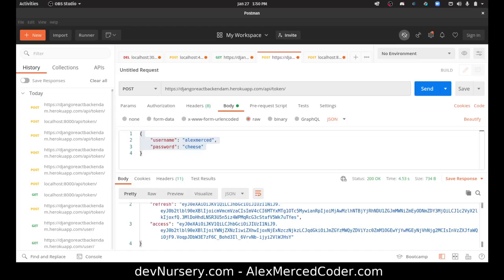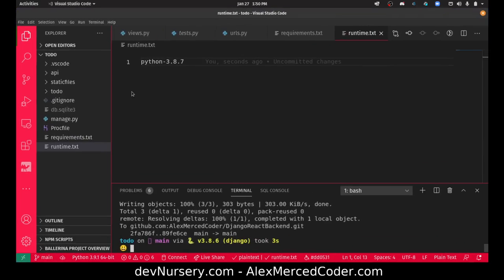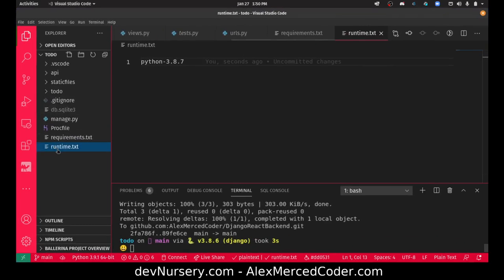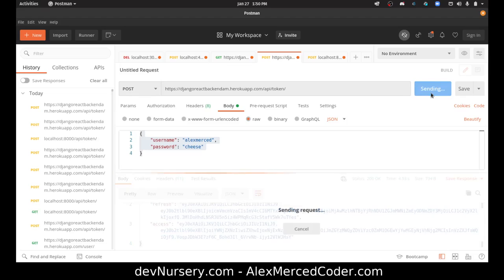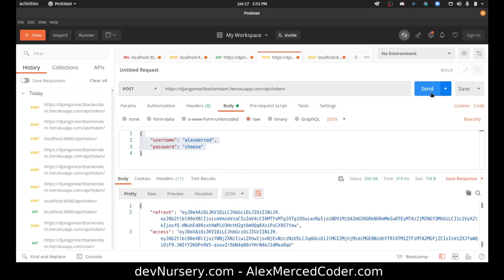AM Coder - Django/React Build #7 - Fixing Heroku Python Version Issues